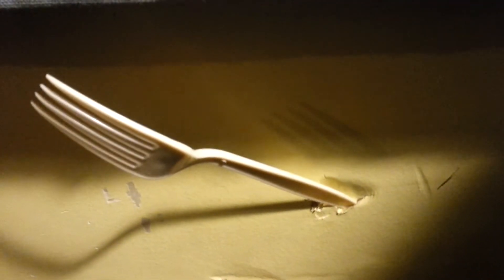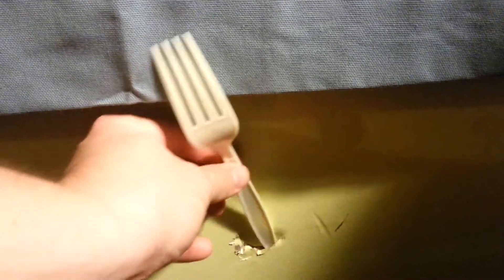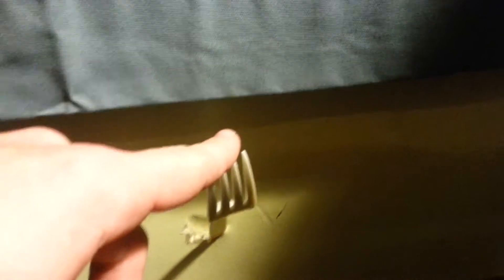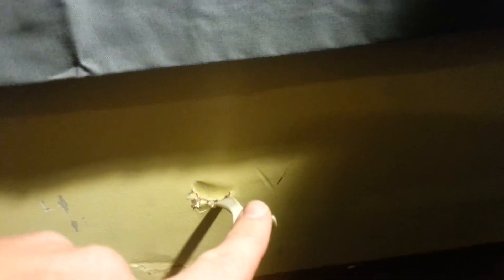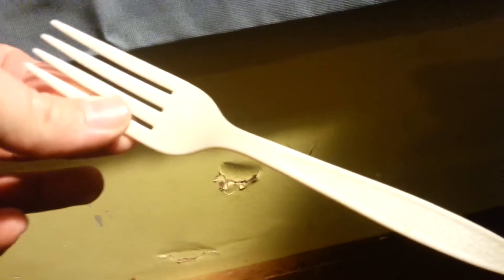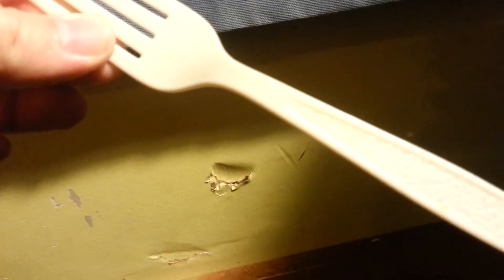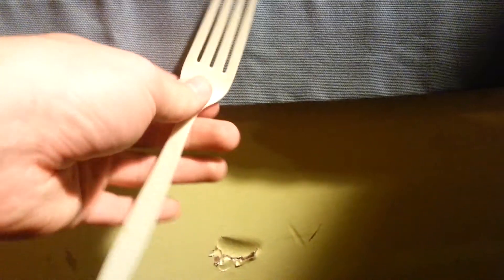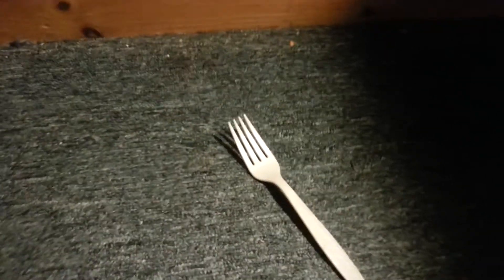Review of this Fork in the Wall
I got a very special delivery today. I present to you, the revolutionary fork I found sticking out of my wall. Lots of amazing features. It's a really futuristic product with a lot of fancy techniques to learn for using it properly.

Like what you see? Want to see more reviews?